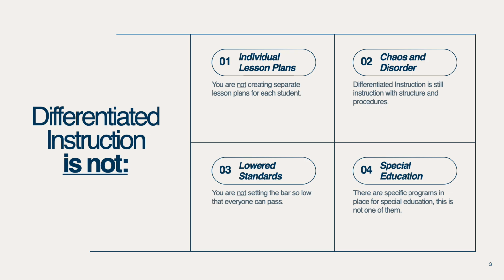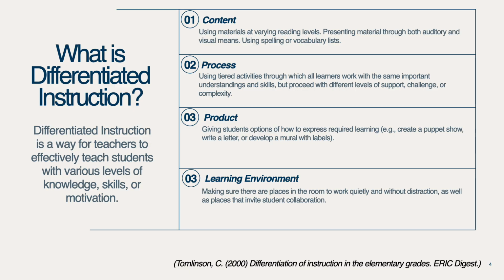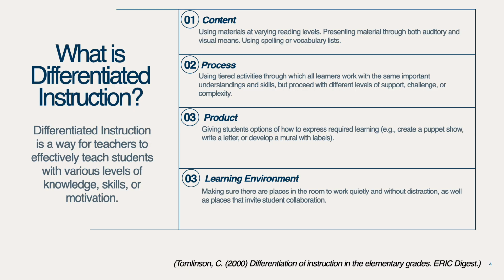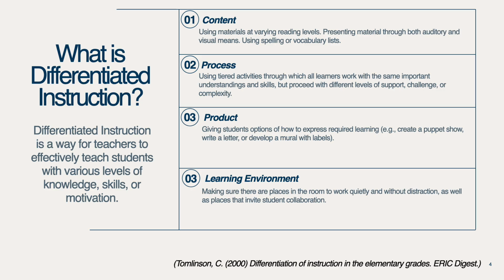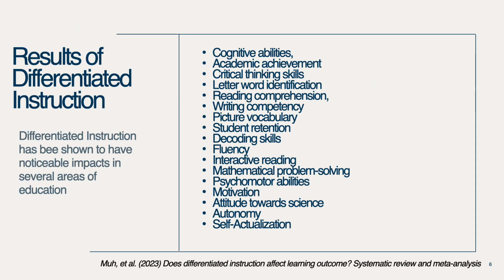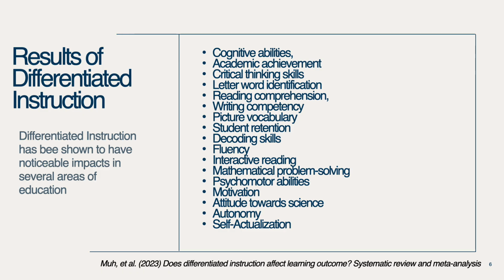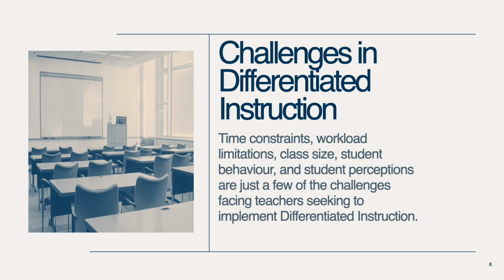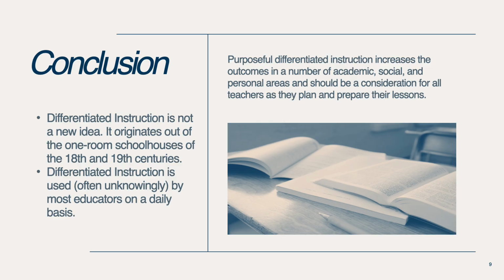Differentiated Instruction Presentation